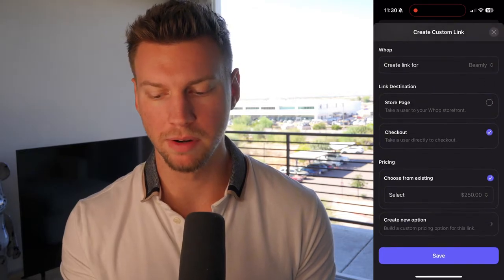Frankifyy - How I Make $24k/mo With My Phone - Whop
🚀 Start Your Business in 60 Seconds | Whop Tutorial for Beginners

Are you ready to learn how to start your own online business in under 60 seconds? This step-by-step Whop tutorial will teach you how to set up, grow, and scale your business using the Whop platform – the easiest and most powerful tool for entrepreneurs in 2025.

🔑 What You'll Discover in This Video:
✔️ How to launch your business on Whop in just 60 seconds.
✔️ Why Whop is 100% free to use for starting your business.
✔️ Free advertising opportunities with Whop’s Discover Tab.
✔️ Unique tools like bounties to engage your audience and boost growth.

📌 Why Whop?
Whop is the ultimate platform for creators, entrepreneurs, and small business owners to monetize their ideas and build sustainable income streams. Whether you’re into content creation, e-commerce, or freelancing, Whop provides everything you need to succeed online.

📈 Keywords to Help Your Business Thrive:
- How to start an online business
- Whop platform tutorial
- Make money online in 2025
- Business in 60 seconds
- Passive income with Whop
- Free tools for entrepreneurs

🎯 This video is perfect for:
- Anyone looking to earn passive income online

🔥 Don’t miss out! Watch till the end for pro tips!